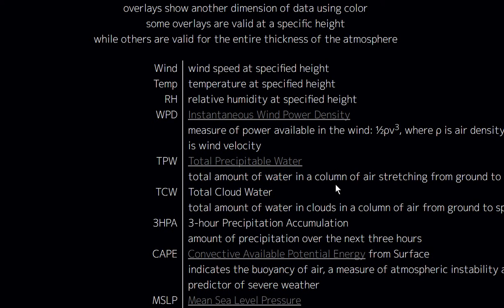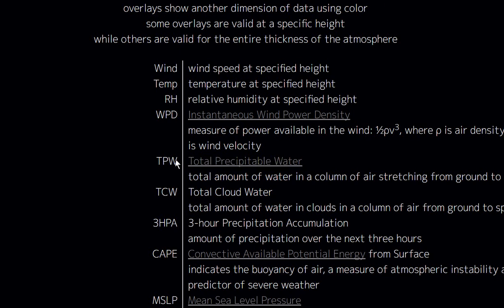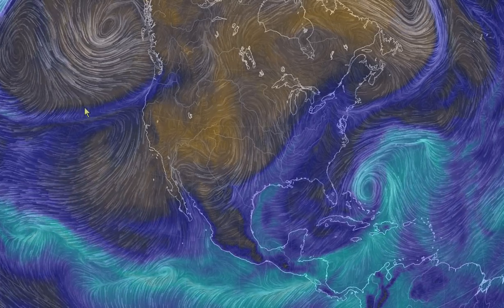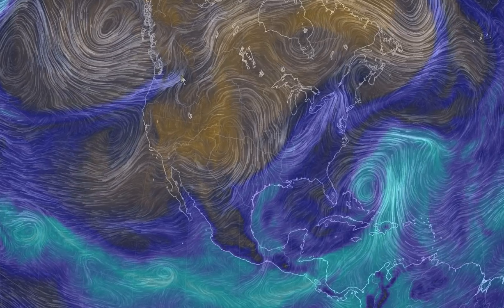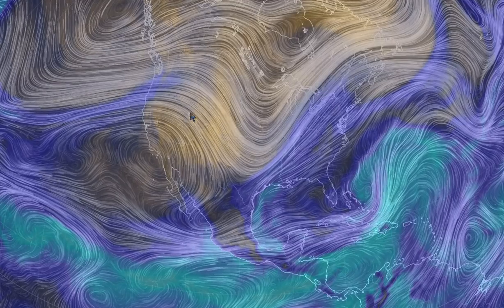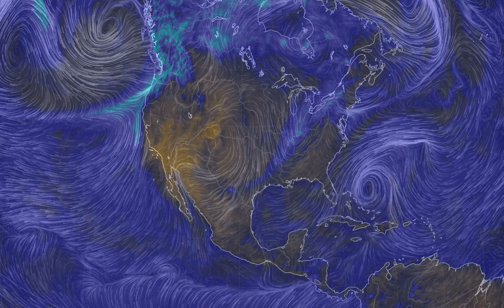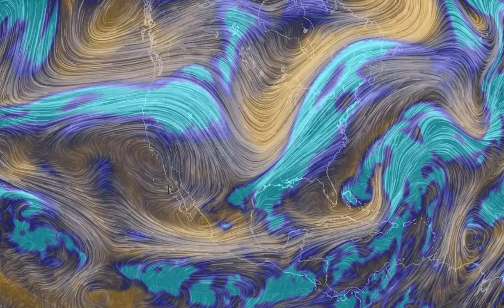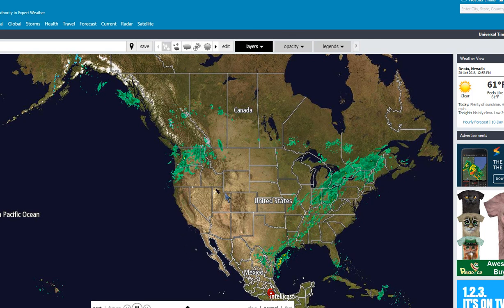Relative Humidity and potential precipitation. Nullschool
Using satellites to find Relative Humidity and potential precipitation.
Nullschool.